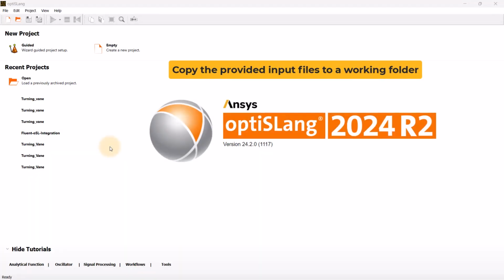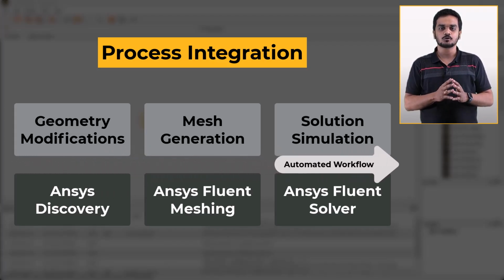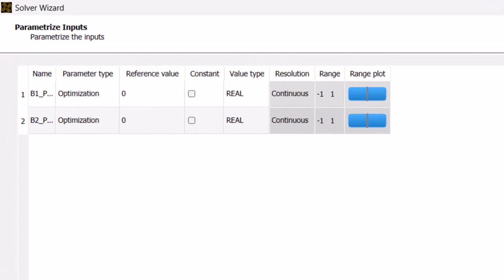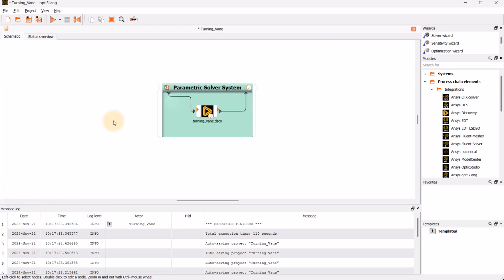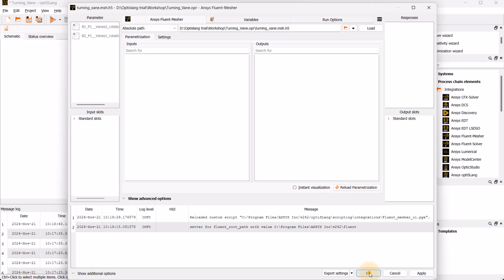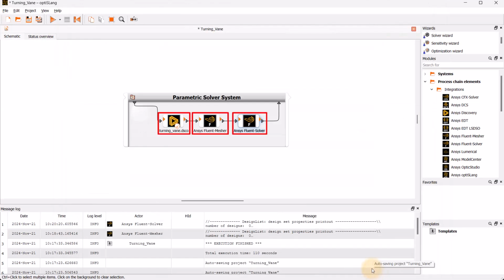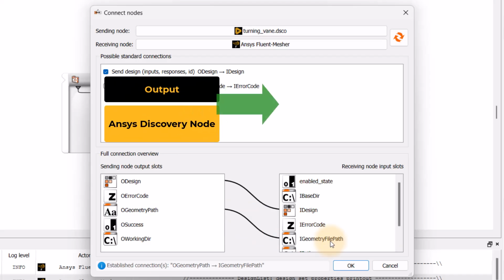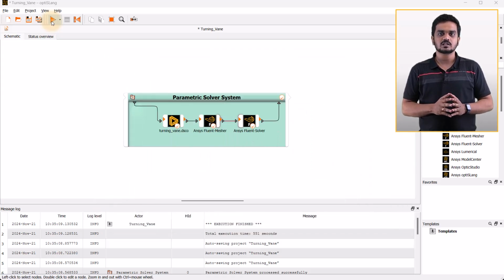Process Integration in Ansys OptiSLang Software – Lesson 3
Join us in this video lesson as we explore the first step of optimization using Ansys optiSLang® process integration and design optimization software - Process Integration. This lesson provides an in-depth walkthrough of setting up an automated simulation process chain using the Ansys optiSLang application. We'll guide you through creating a new project, defining input and output parameters, adding the Ansys Fluent-Mesher and Ansys Fluent-Solver nodes, and setting the optimization criteria.

For more details about the contents of this video, visit the lesson